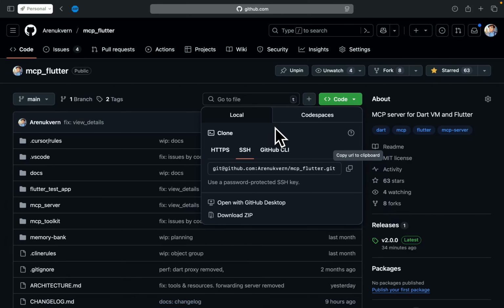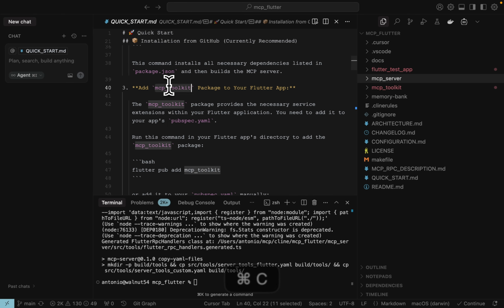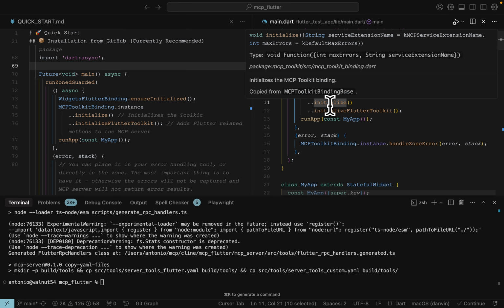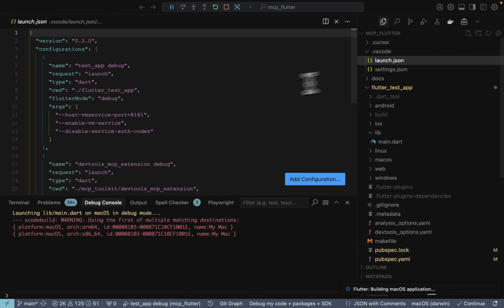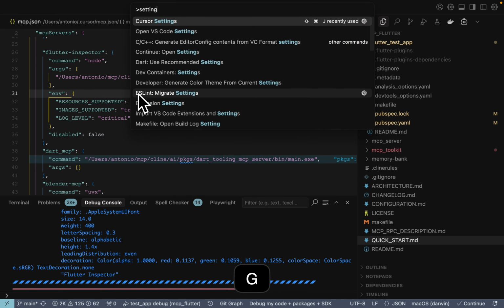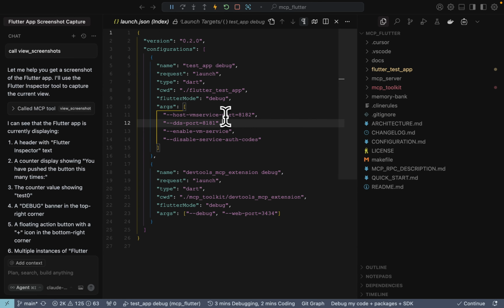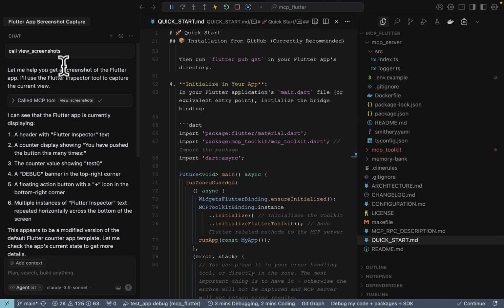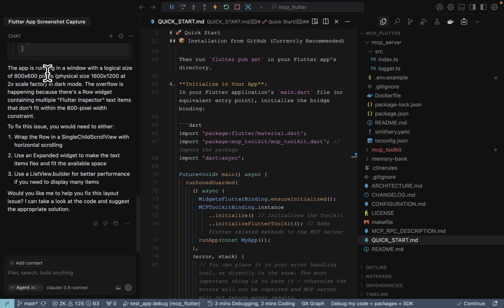tutorial for Flutter MCP server v2 with Cursor AI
Tutorial how to setup and use it with Cursor AI.